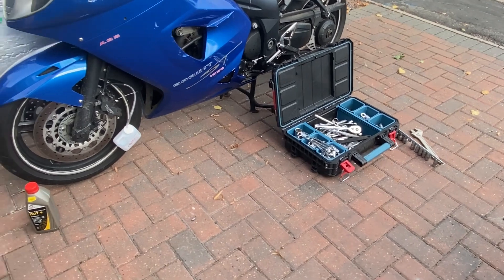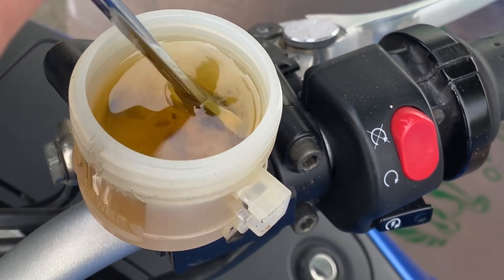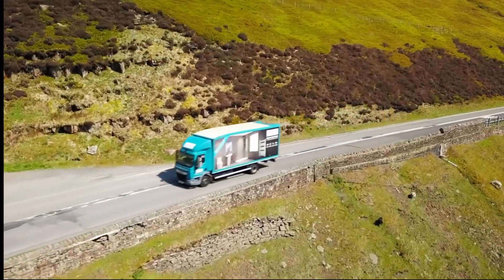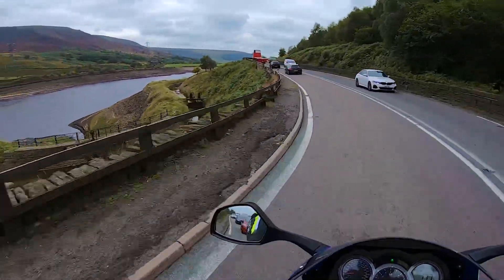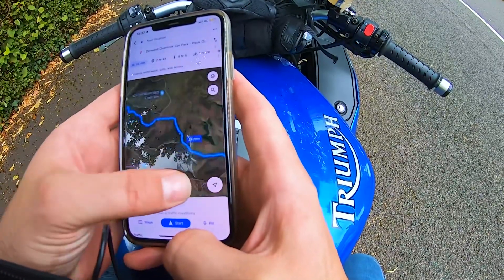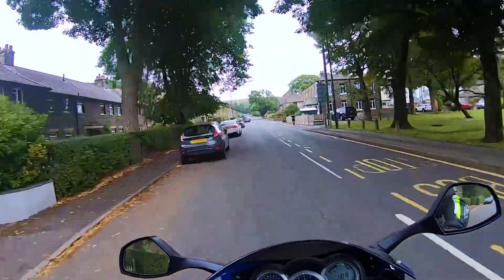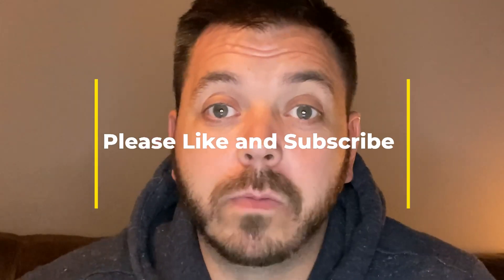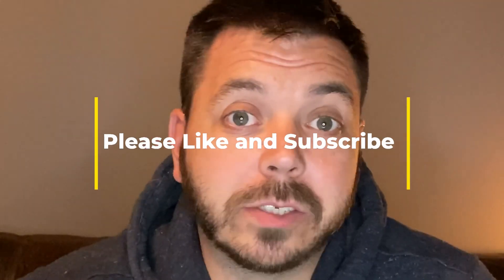UK Beginner Motorcycle Roads Guide: A57, Snake Pass, Derbyshire, Peak Disctrict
This week I completed one of my beginner motorcyclist routes, the A57 Snake Pass in the Peak District in Derbyshire.

This route is infamous within the biking community and I absolutely had to try it out!